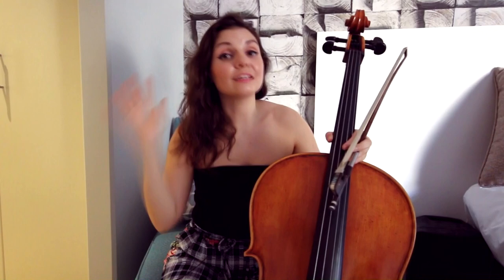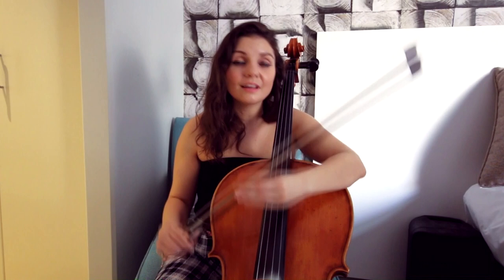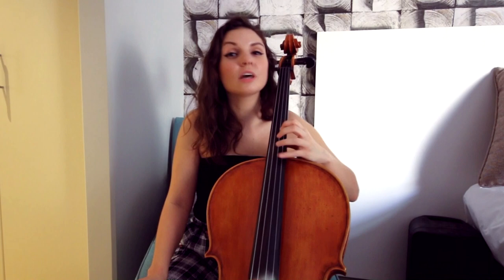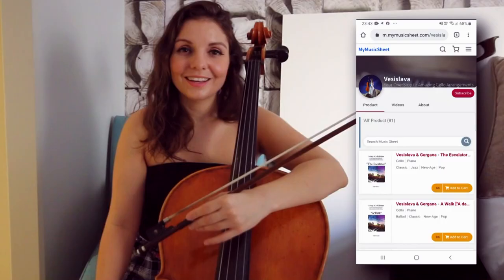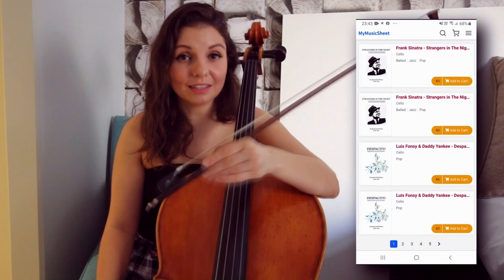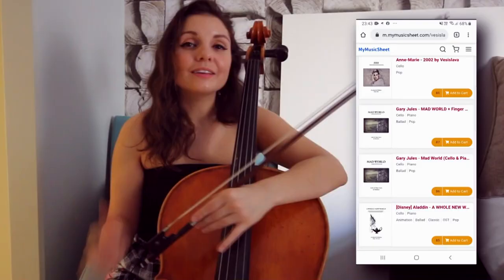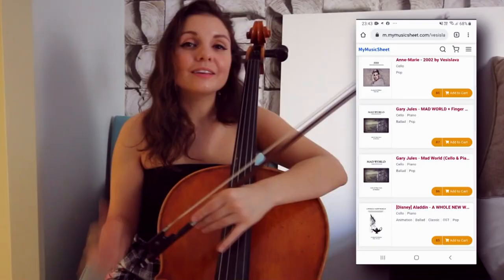"Mad World" Beginner Easy Cello Tutorial | Learning Cello with Vesi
★ Need special song for your first dance? Want to book me privately for an event?
★ I play exclusively with Thomastik Infeld strings! VERSUM are my current favourite!